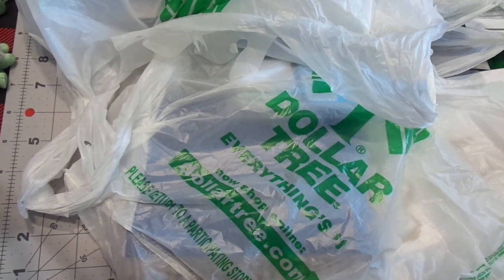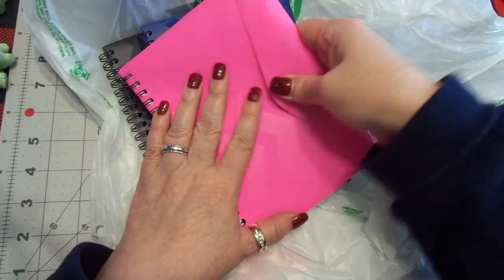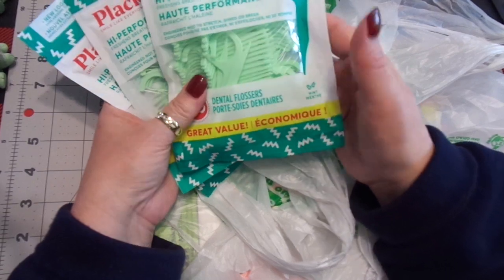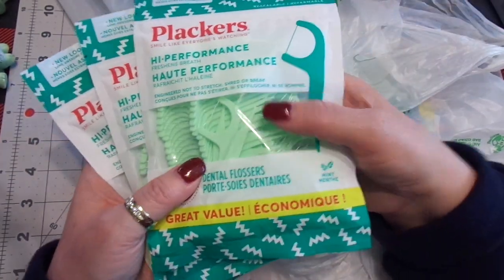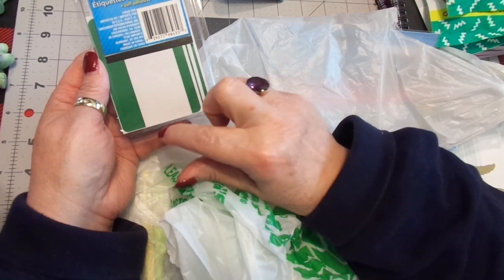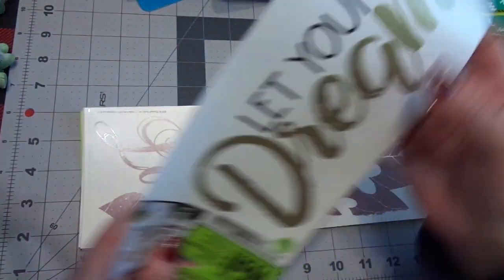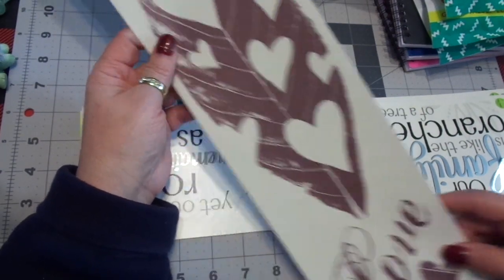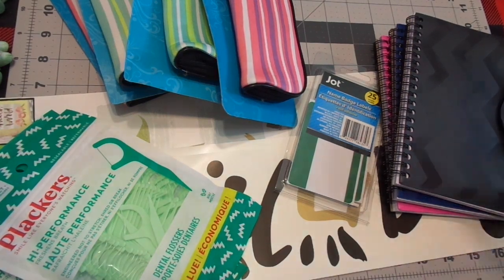DOLLAR TREE & WALMART HAULS: CRAFTING FUN & MORE!!!